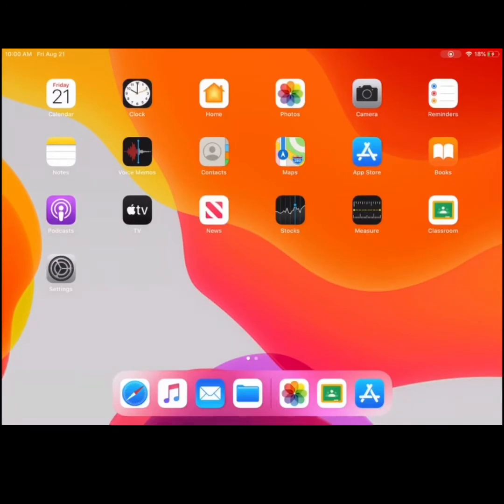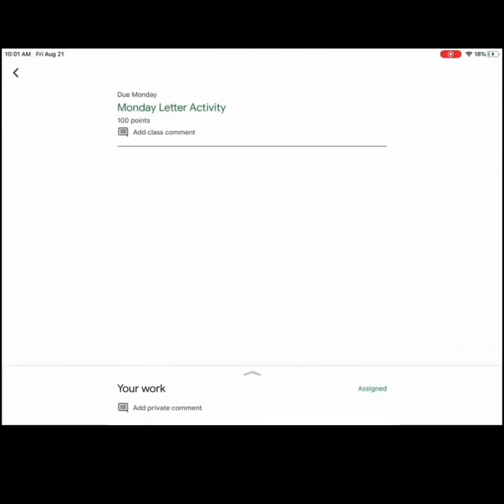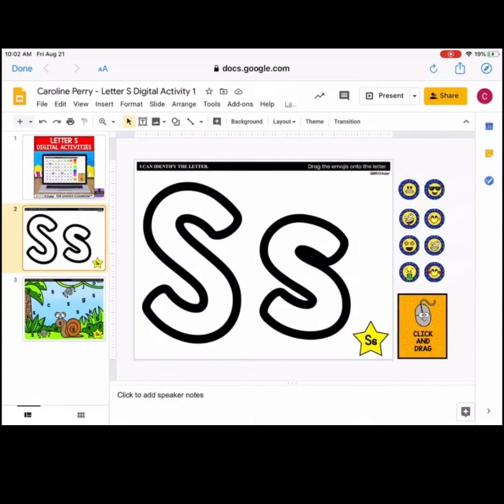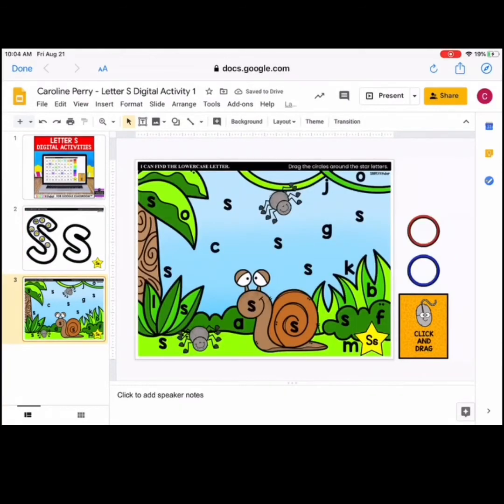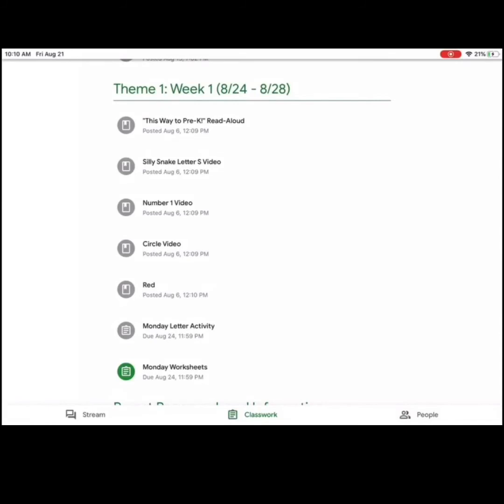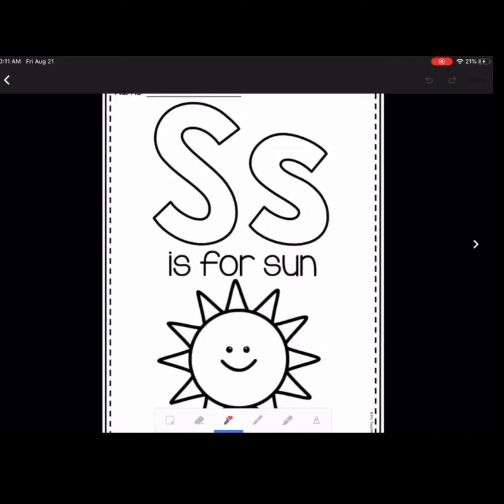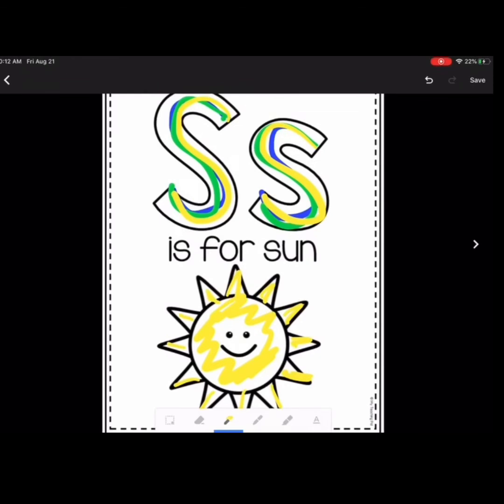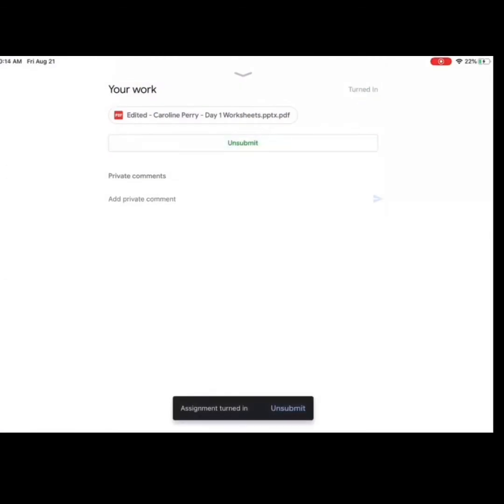iPad Google Classroom Tutorial